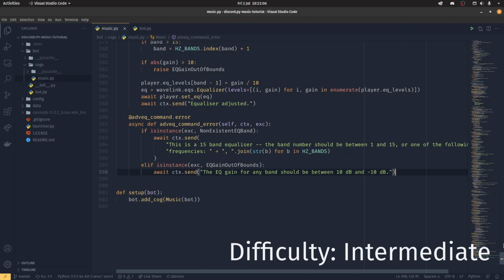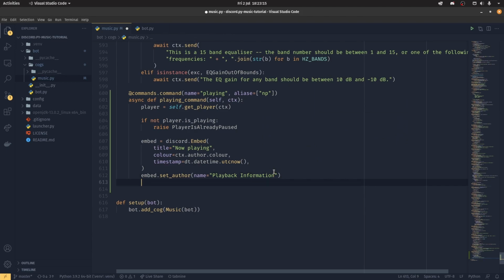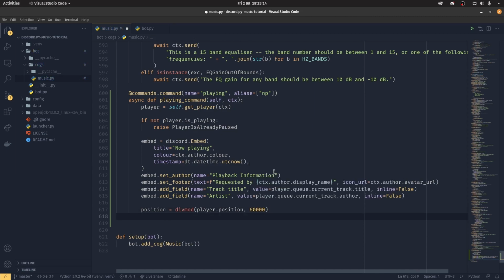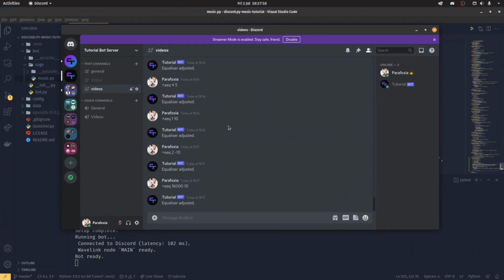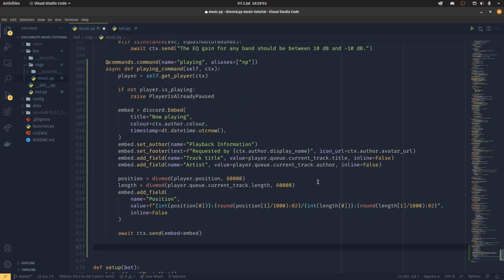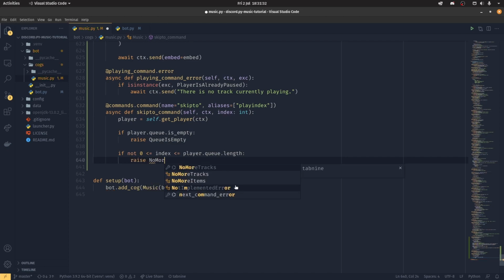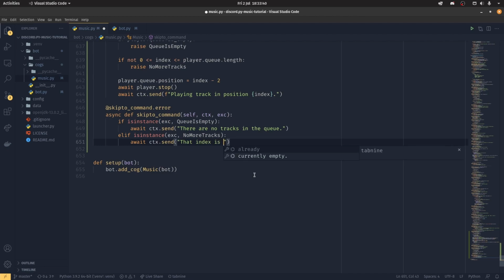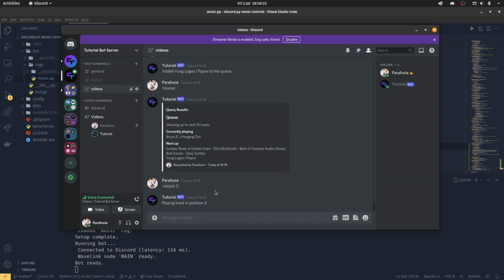Now playing and skip to - Building a discord.py music bot - Part 16